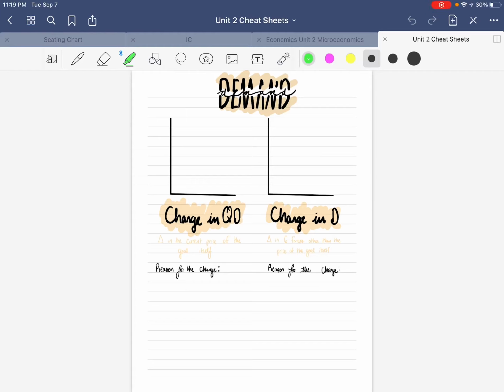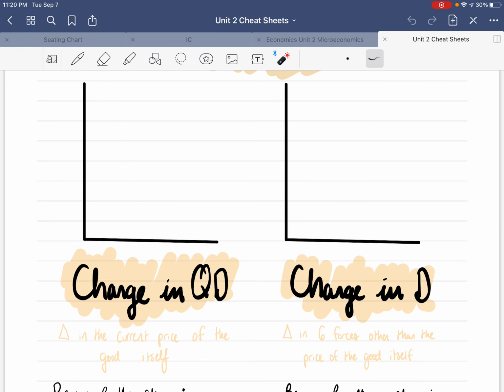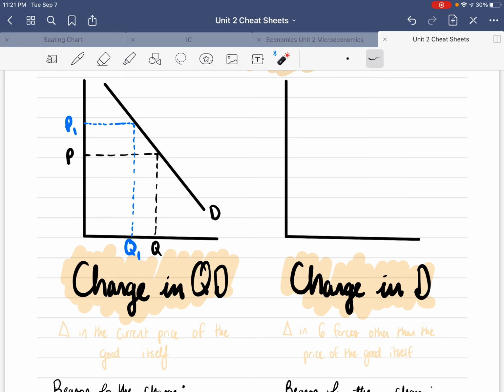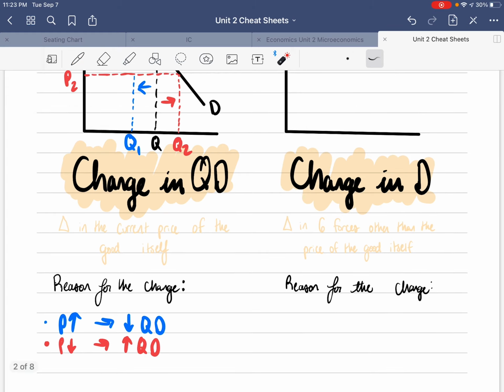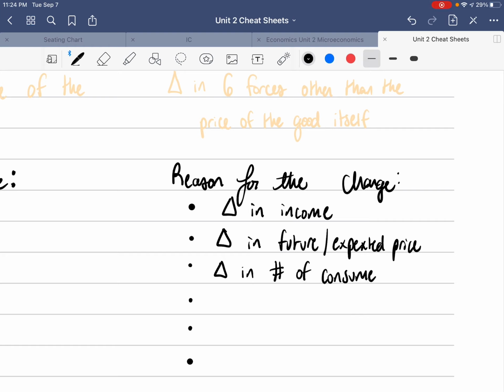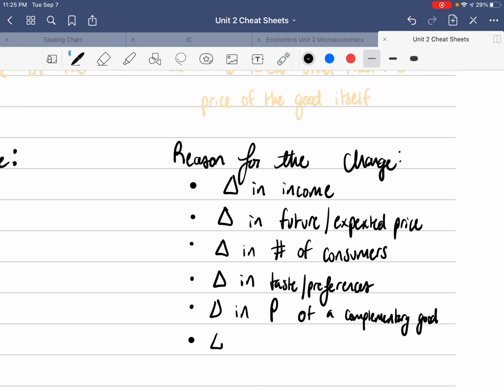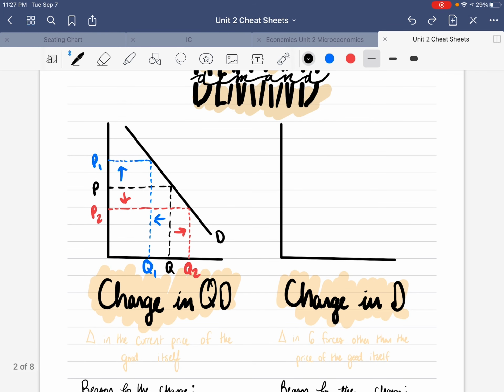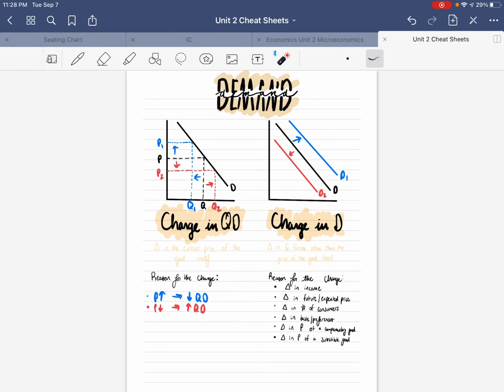Demand Cheat Sheet